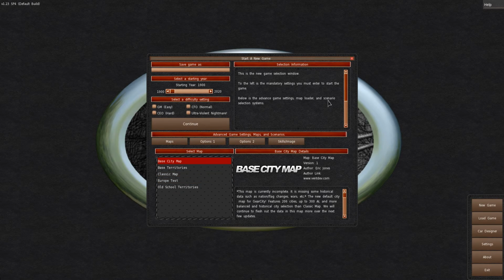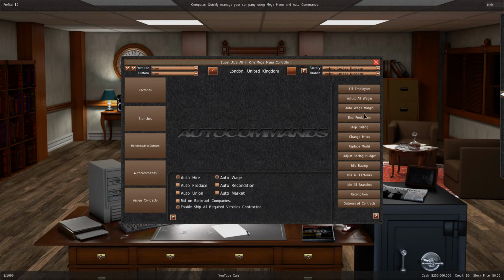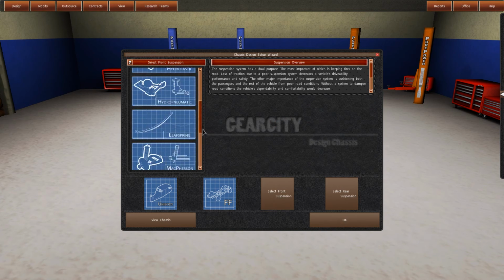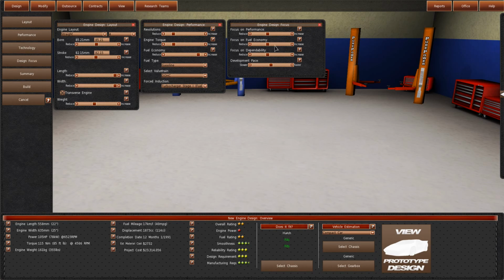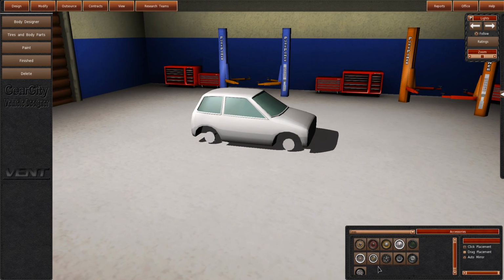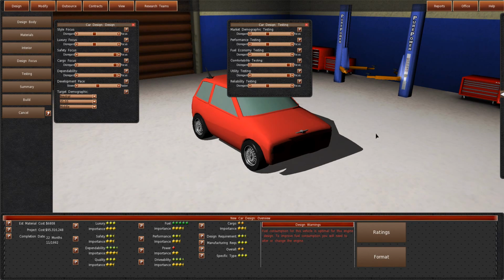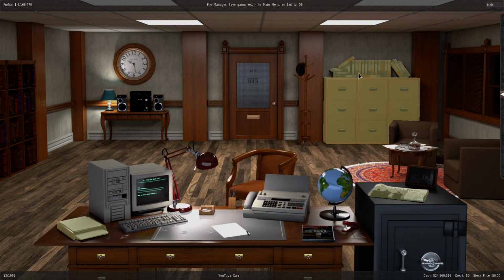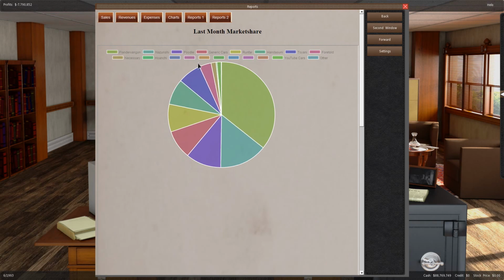GearCity Tutorial & Gameplay #1: Our First Car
This is going to be a short series of videos looking into and explaining the mechanics of the game GearCity. Hope you enjoy!